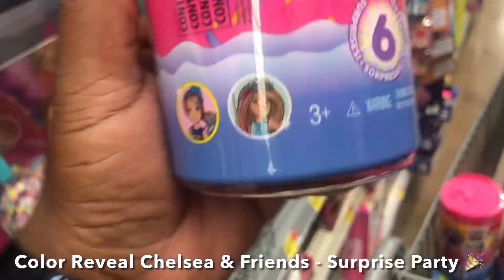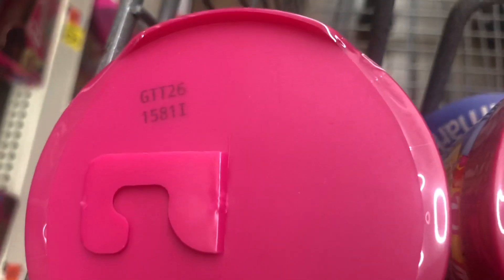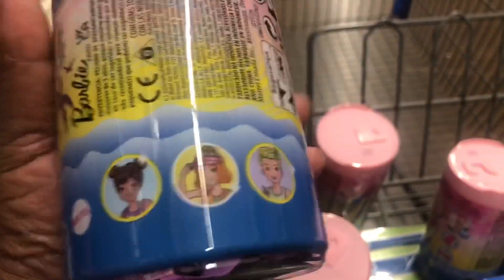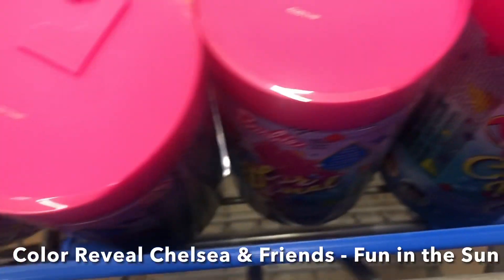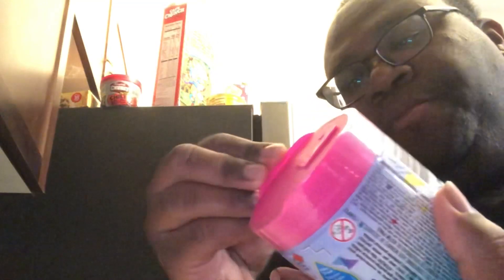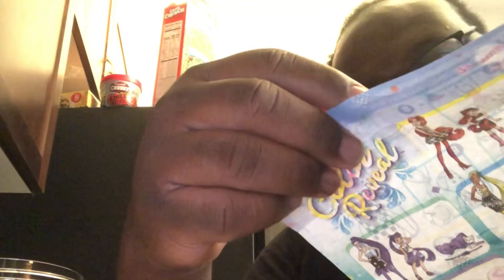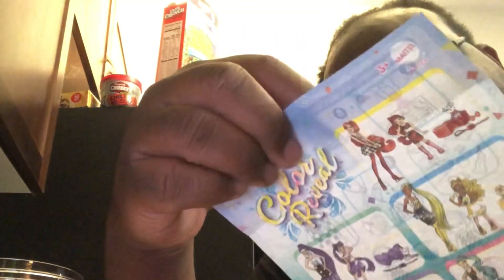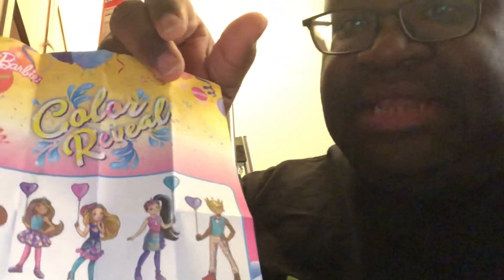Cracking the Barbie Color Reveal Code? 🔍 🔐